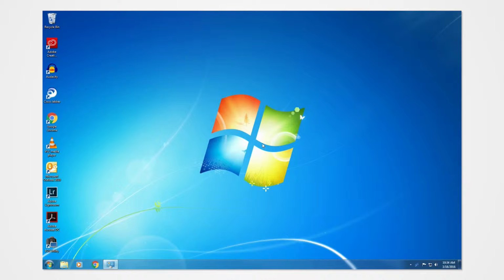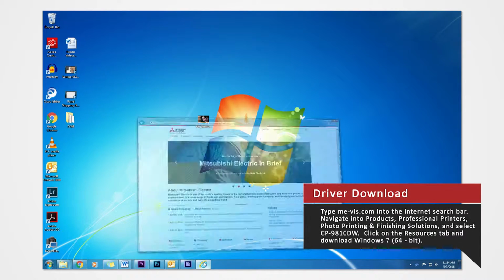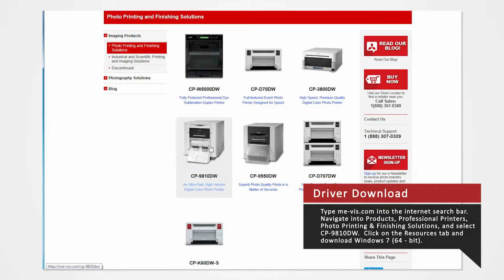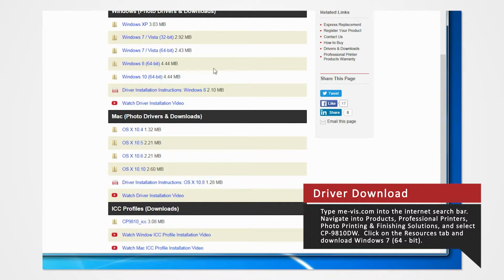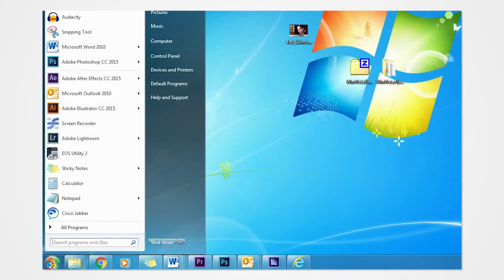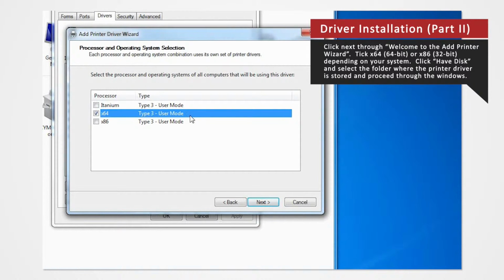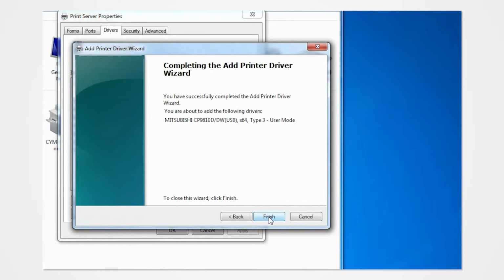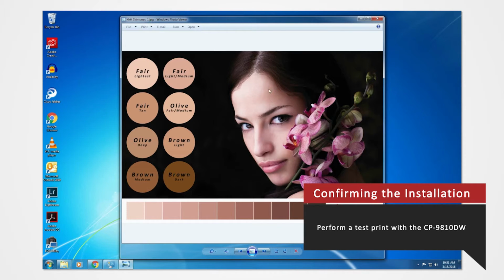CP-9810 Driver Installation for Windows 7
Are you having trouble installing the Mitsubishi photo printer drivers on Windows 7?  We're here to bring you a video tutorial to help you with the installation!   The model we'll be exploring today is the 9810.  If you need to just jump straight into disabling the signature driver enforcement, you can click the time signature below.